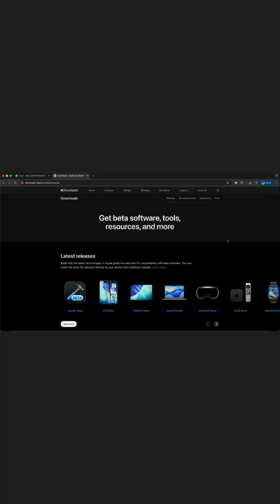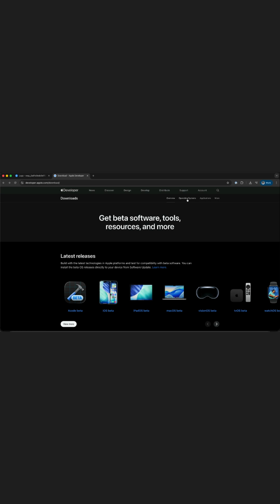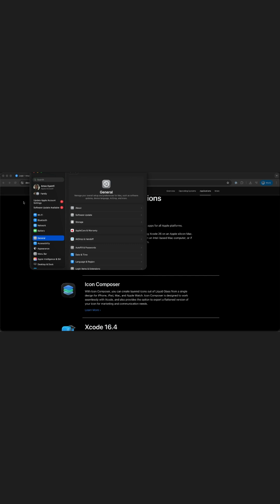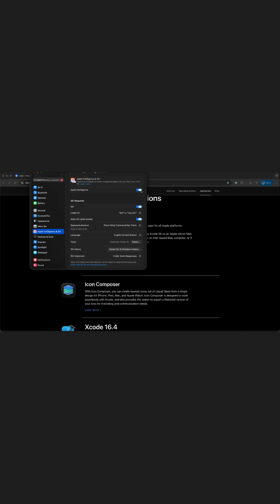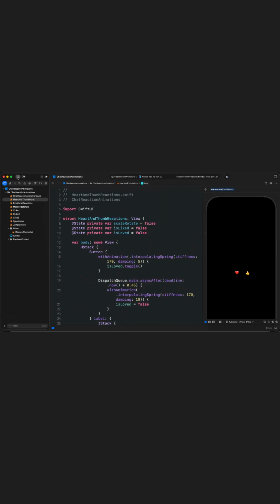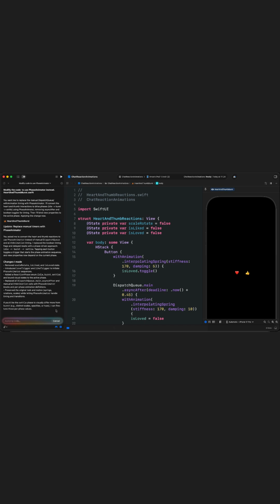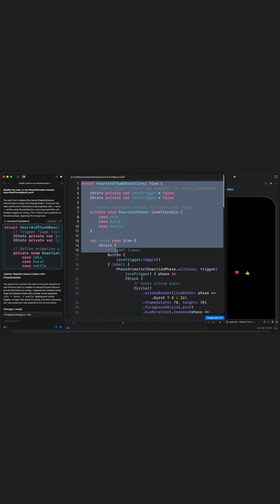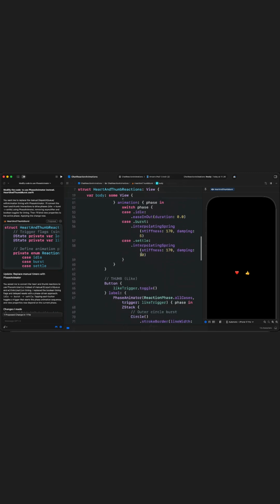Try Xcode 26 With Built-In GPT 5 Support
Xcode 26 comes with built-in GPT-5 support. This video shows you how to use it for your SwiftUI projects.